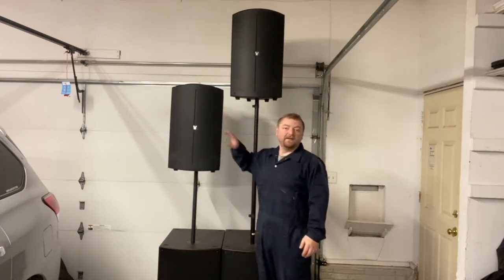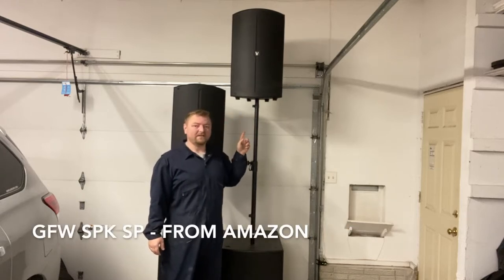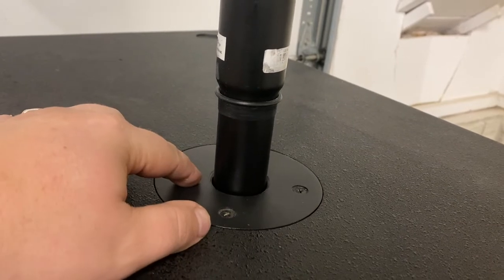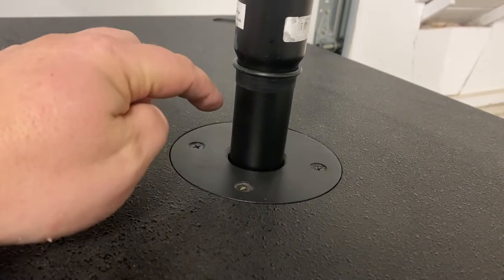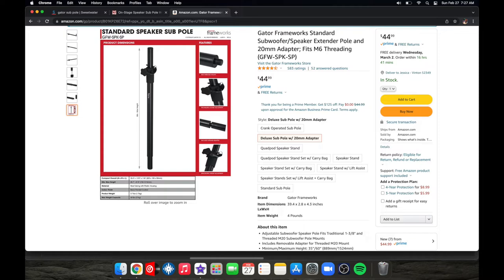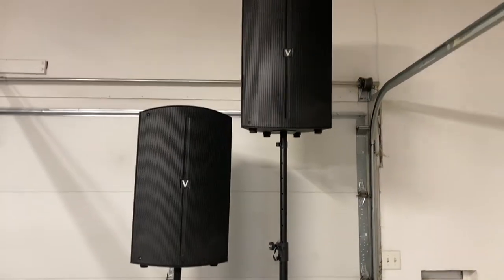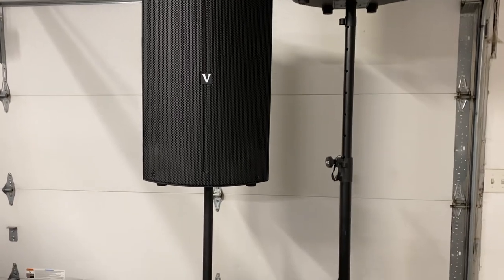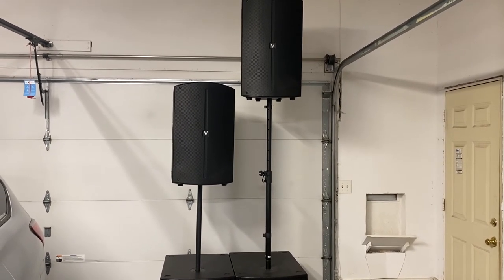SUB POLE FOR AVANTE A18S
THE AVANTE ACHROMIC SERIES SUBWOOFER COMES WITH A POLE BUT IT'S A SHORTY. I RECOMMEND THE REPLACING WITH THE ON-STAGE SS7746 POLE. IT FITS THE POLE CUP AND OFFERS PLENTY OF HEIGHT.